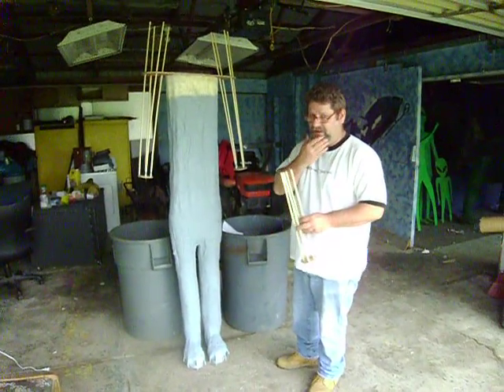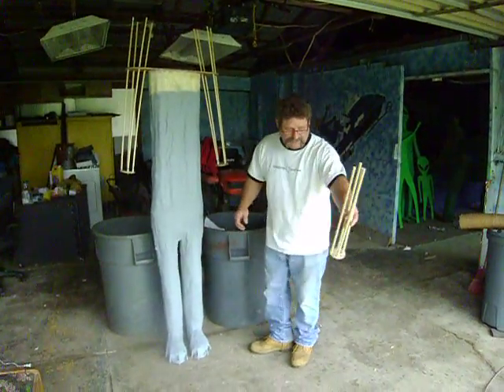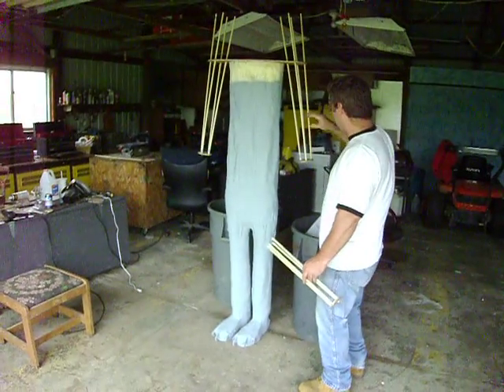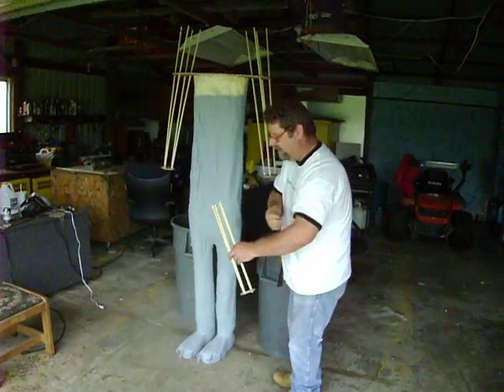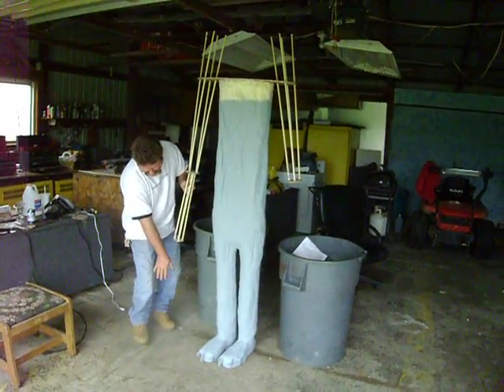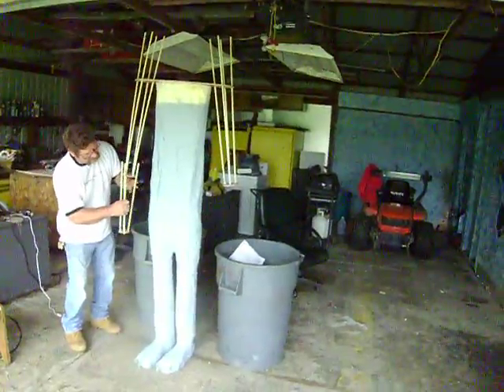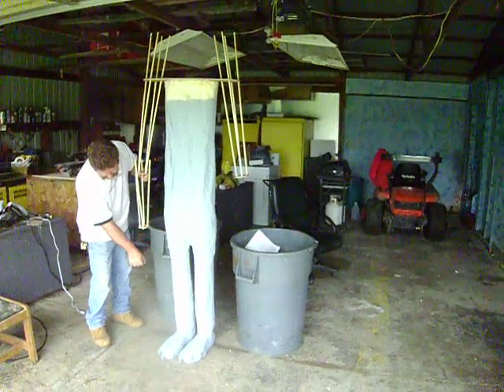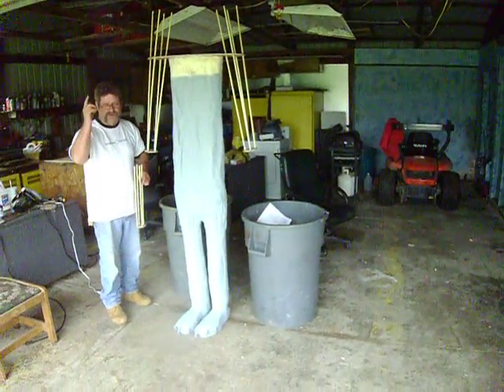ALIEN 5-27-2011 PART1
PUTTING THE ARMS ON , HAD NO POWER LAST NIGHT SO HAD TO ADD IT TODAY